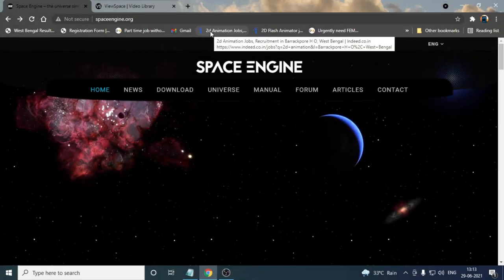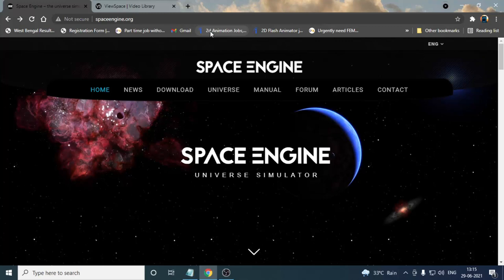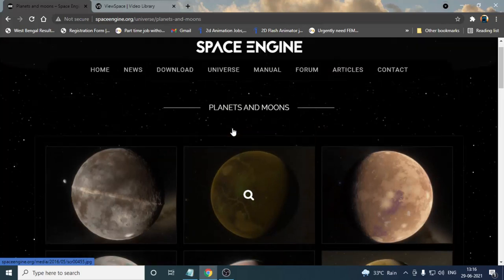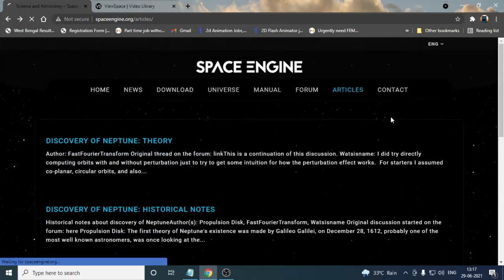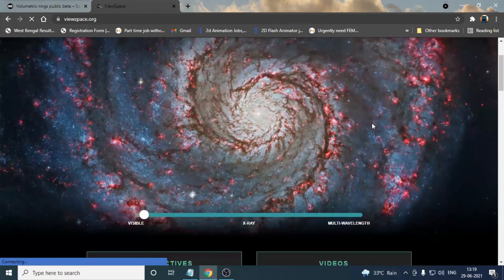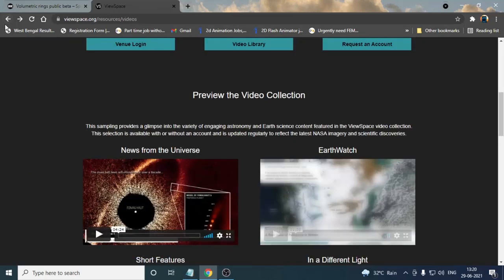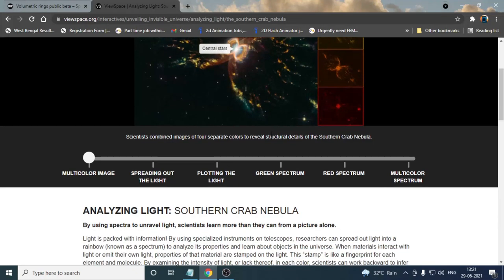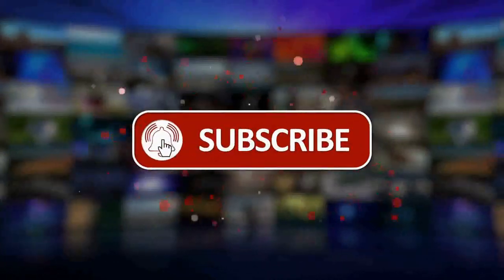If You Want To Know About Space Science, You Can Find Everything On These Websites.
We make this kind of informative video So that all kinds of people get information very easily and free of cost, We know that after some time, Maths or Physics, or any kind of subject, it becomes a little difficult to find the answer, That's why we make this kind of video
This video has all the details about where you can find out about space, the universe, and other cosmic things.